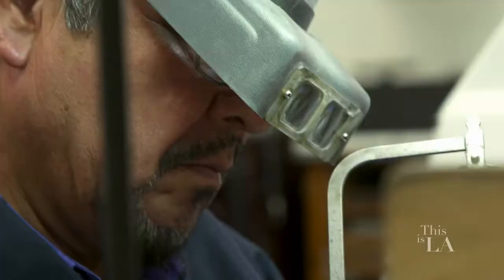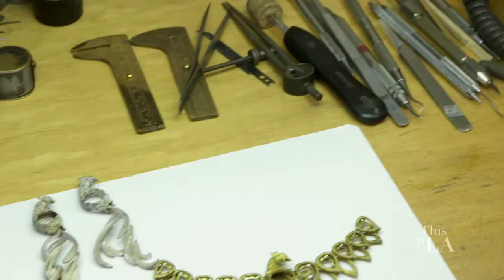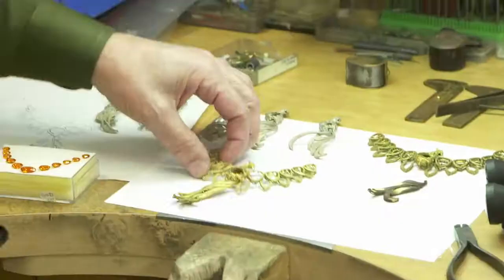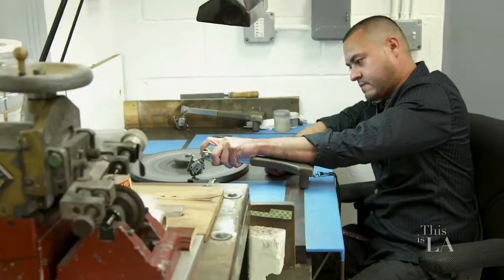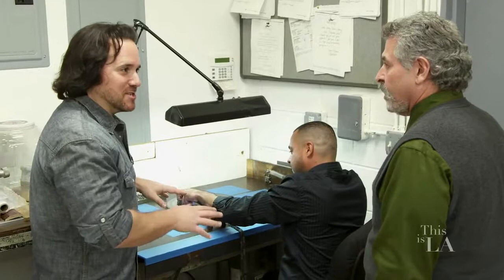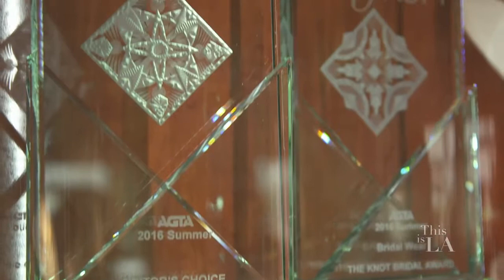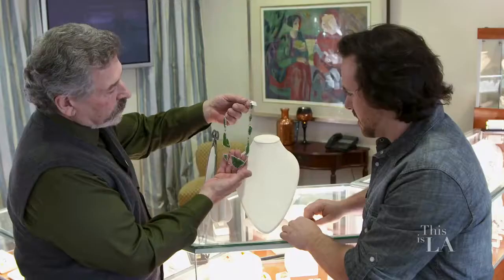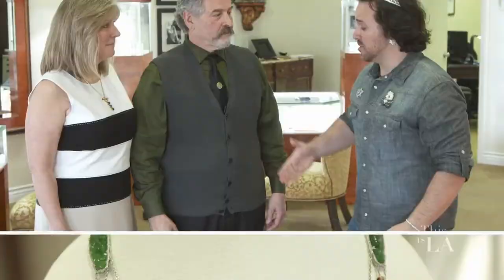Meet Ricardo Basta